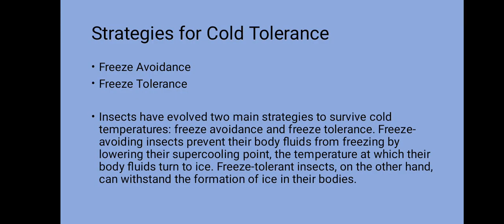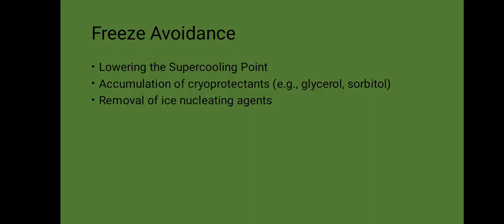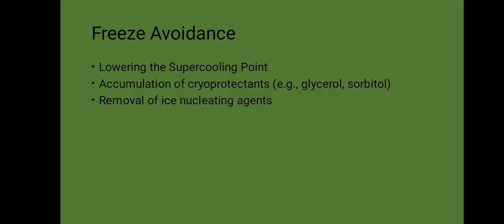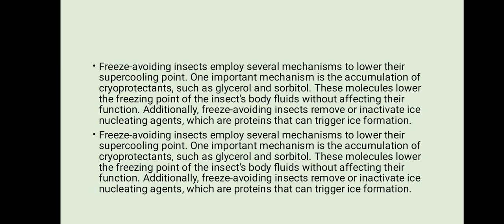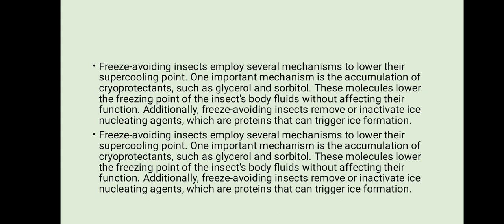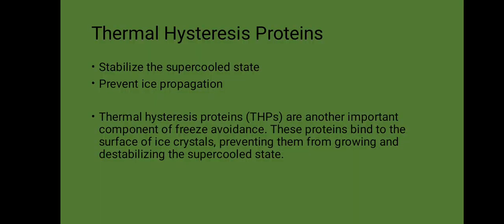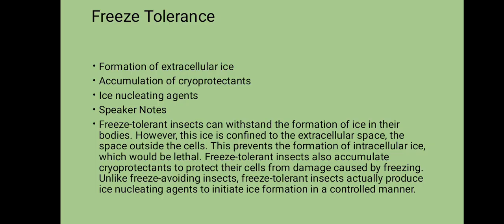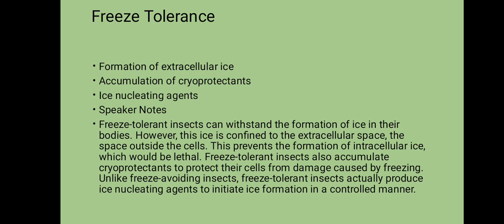March 18, 2024